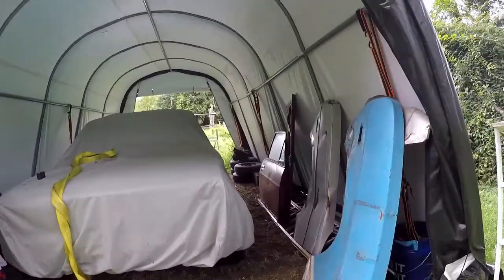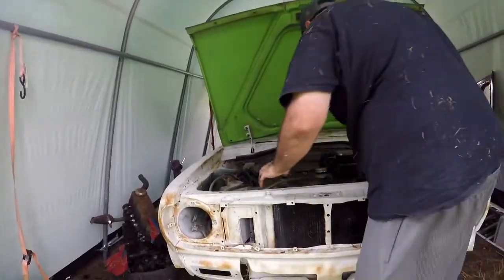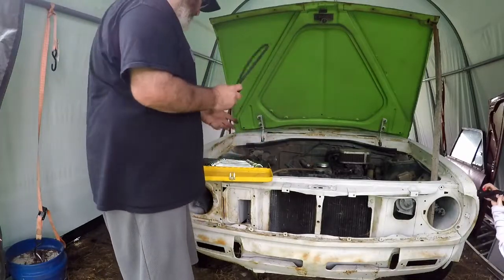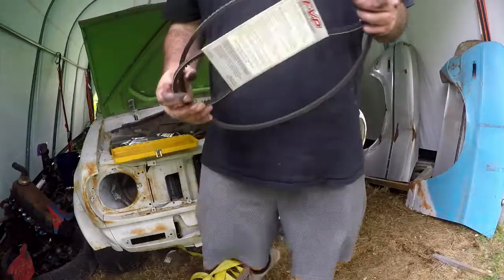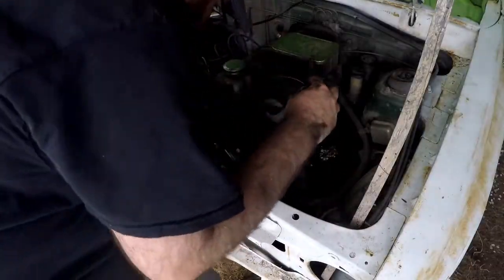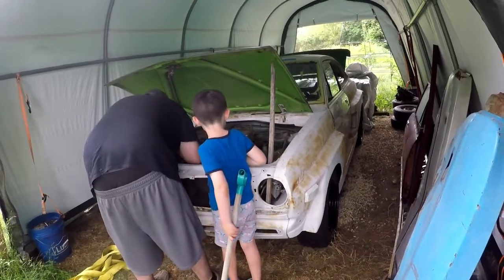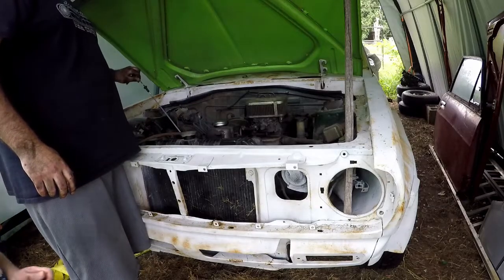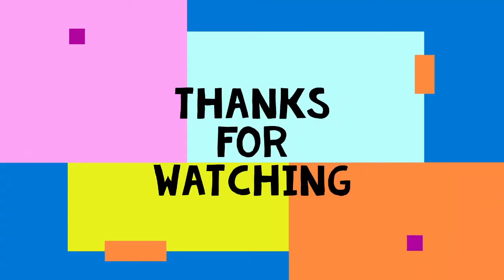1972 Widebody 1200 Coupe "Guacamole" - WILL IT RUN? ROD KNOCK?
This time we try to get the 1972 Datsun 1200 coupe project up and running after a long period of sitting